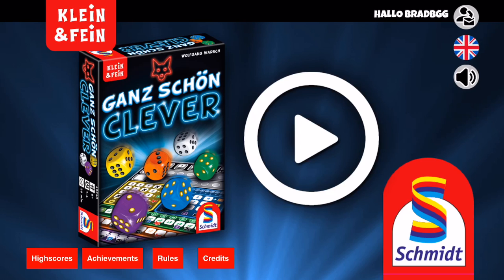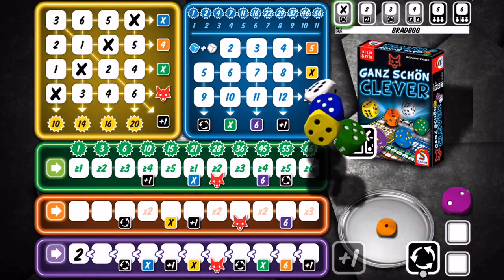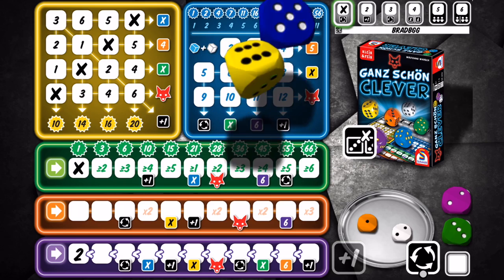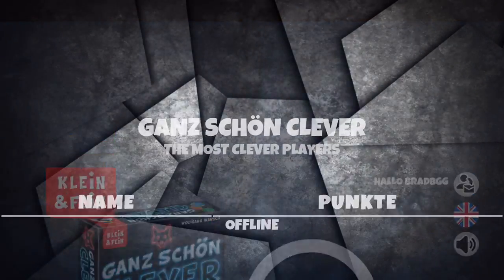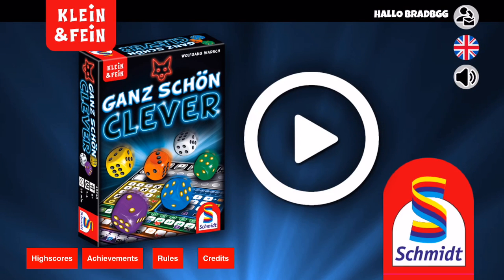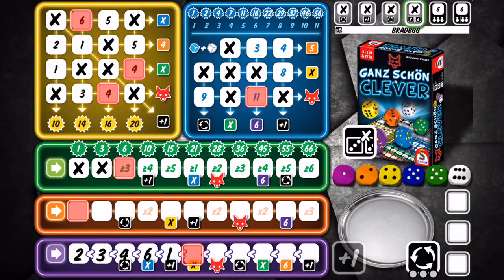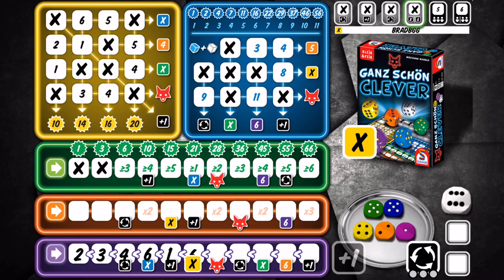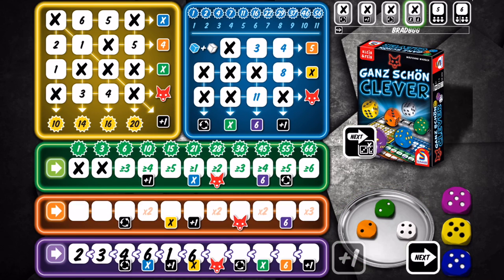Ganz Schon Clever - Digital Board Game